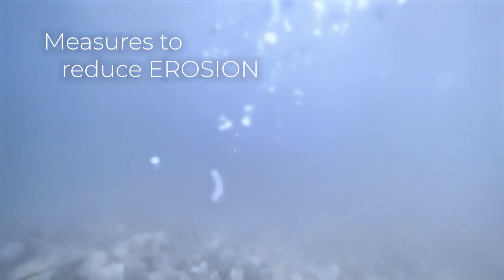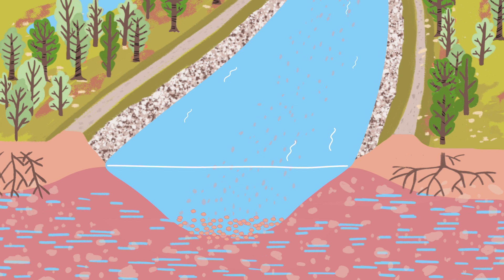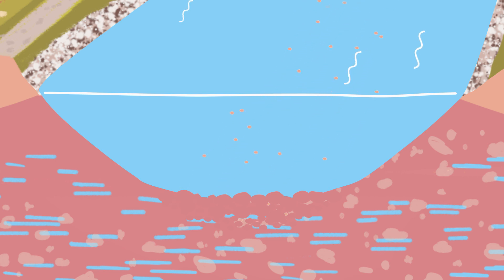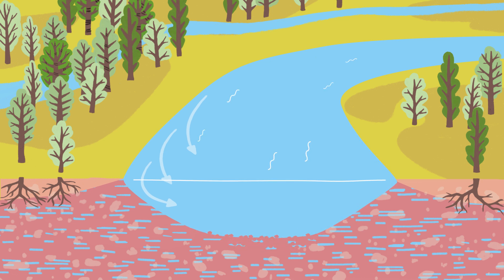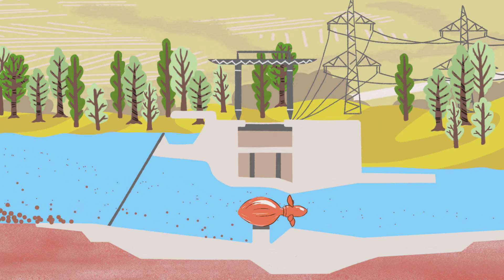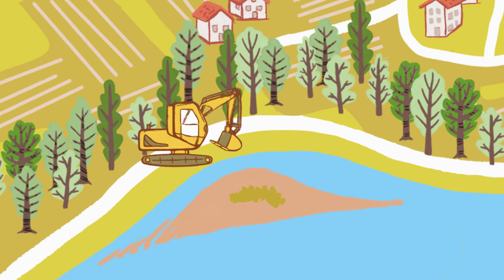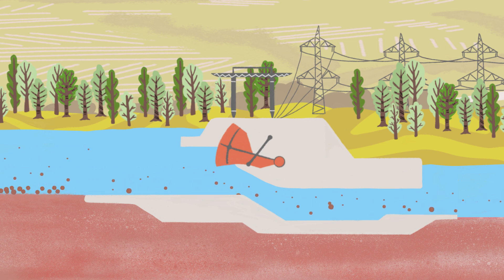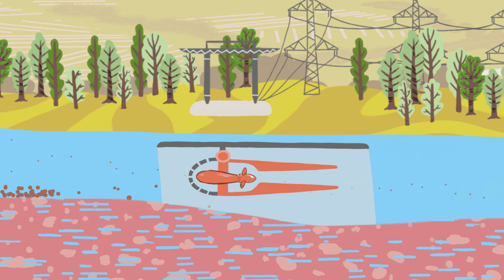DanubeSediment – Sediment Management Measures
Produced by the DanubeSediment project, this video shows examples of measures to improve the sediment balance of the Danube River. The video summarises the problems of a disturbed sediment regime and offers selected measures for improving the sediment continuity.
From 2017 to 2019, 14 partners from nine countries came together in the EU-Interreg project DanubeSediment. The transnational project analysed data, closed knowledge gaps and drafted a first common Danube Sediment balance. The project collected good practice measures to improve the sediment balance in the Danube and published a guidance for the implementation of these measures.